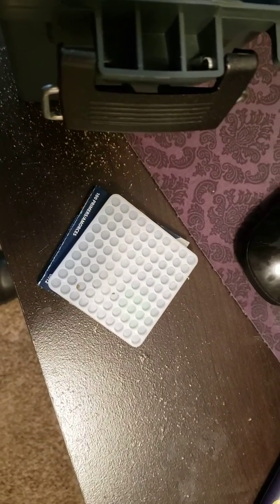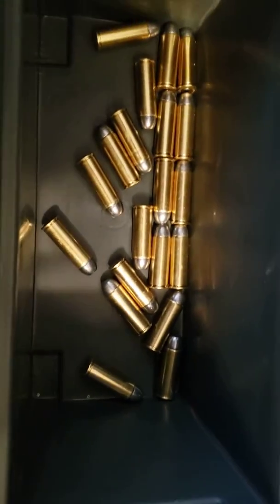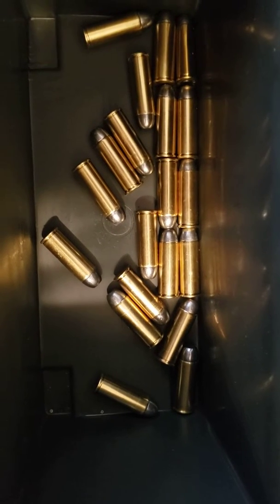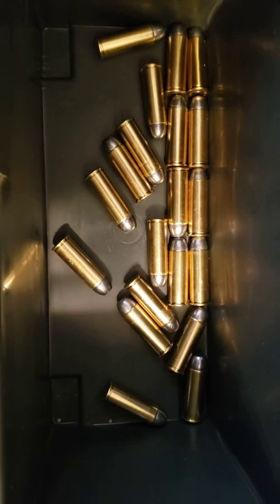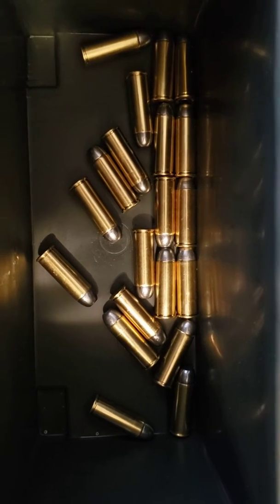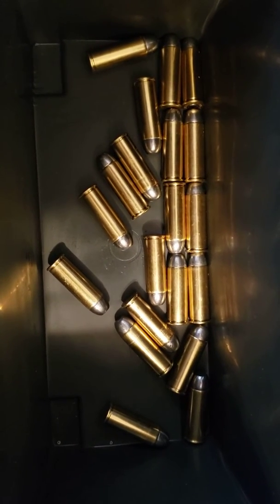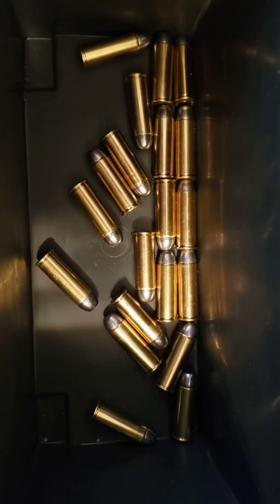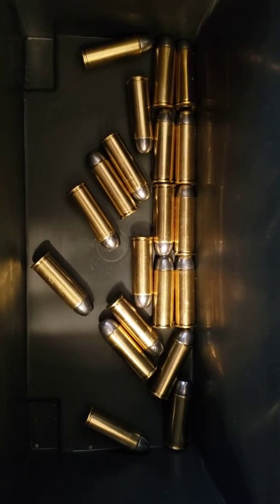Done with today's hand loading